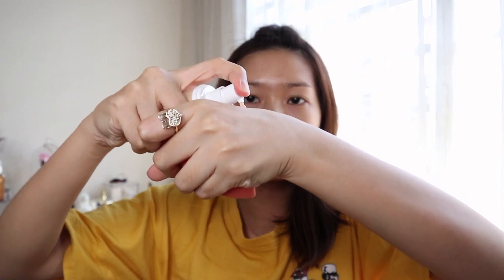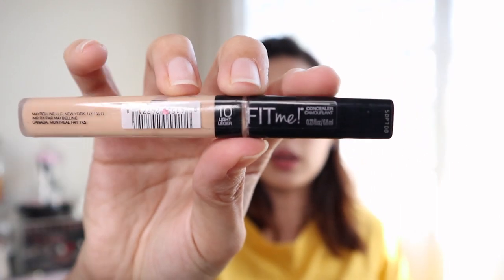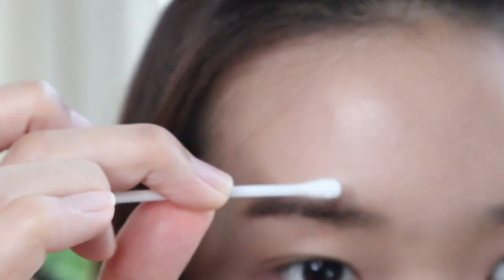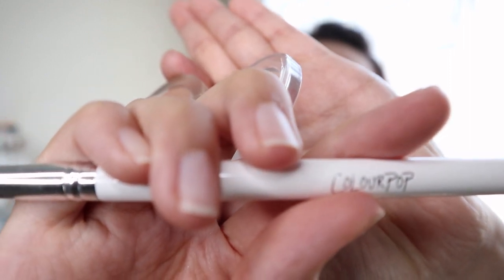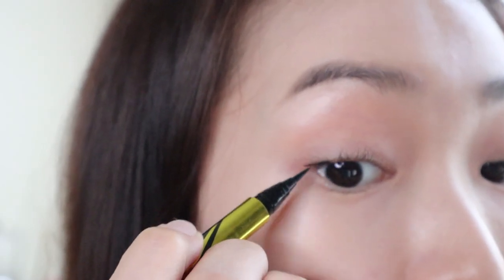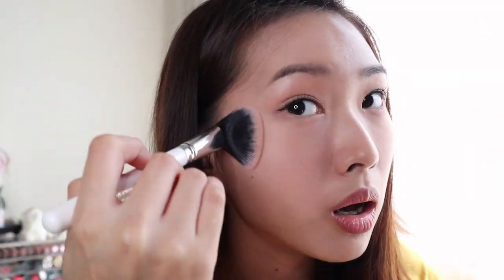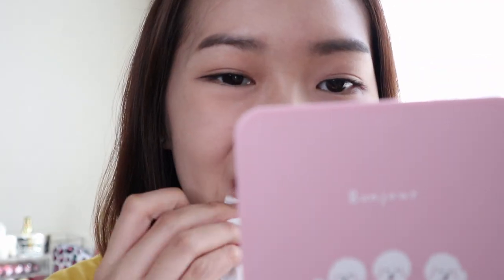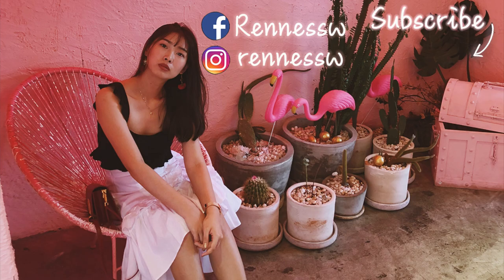Everyday MakeUp Tutorial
Camera I used : Canon M6
Editing Software : Final Cut Pro X
Mic: Rode Video Micro